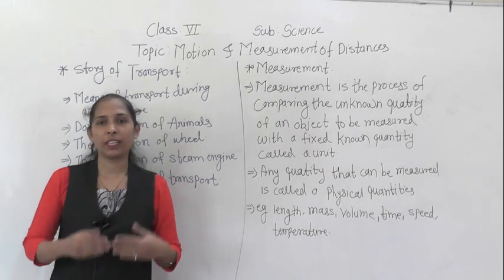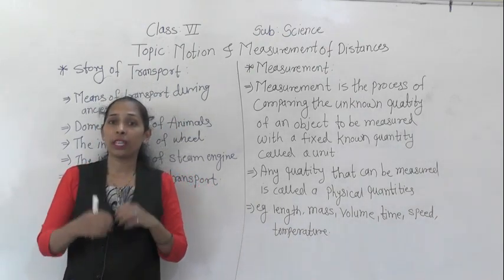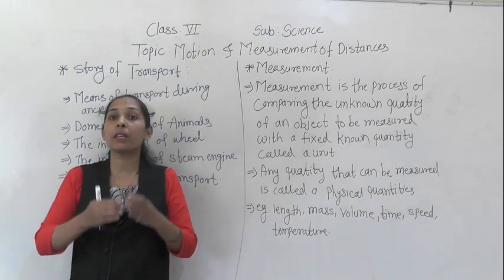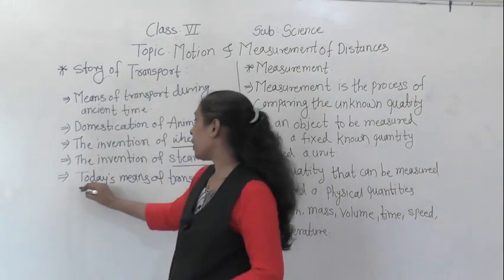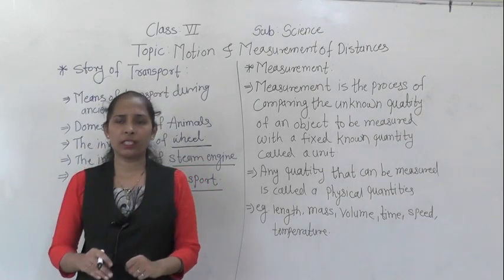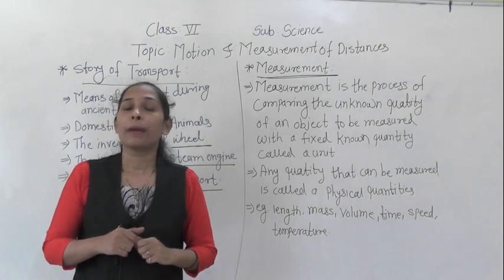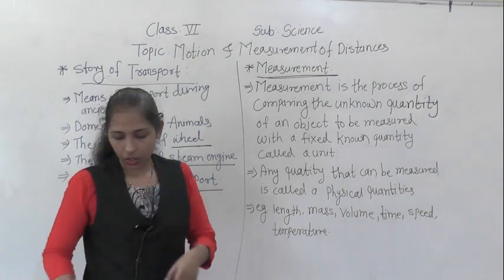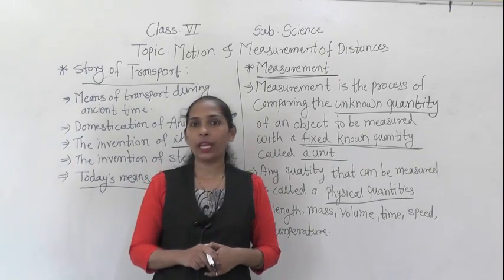CLASS-VI- SCIENCE- LESSON N.10 (PART 1)